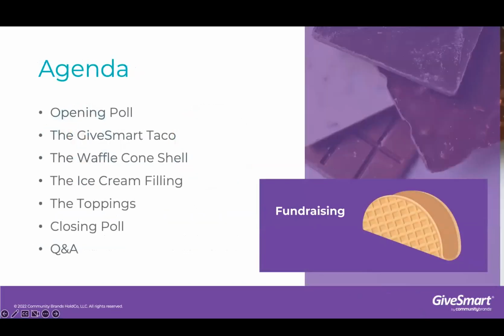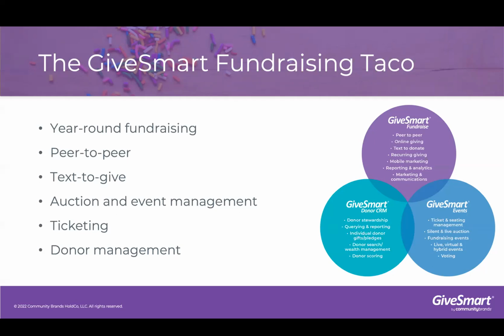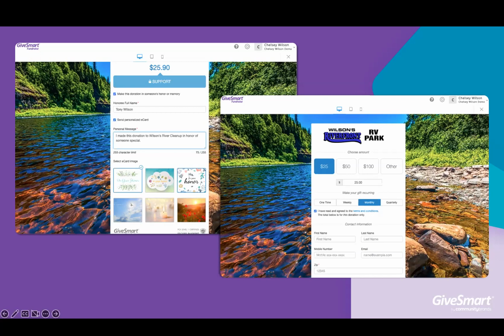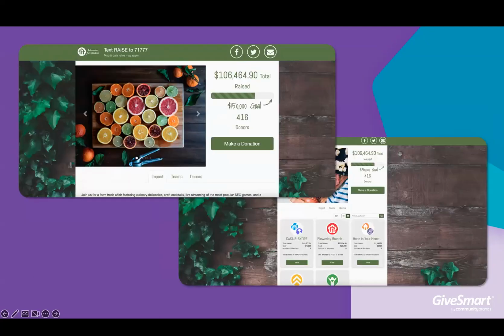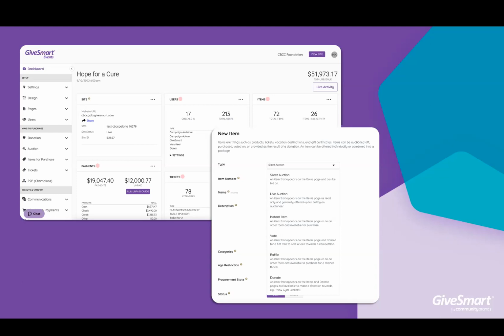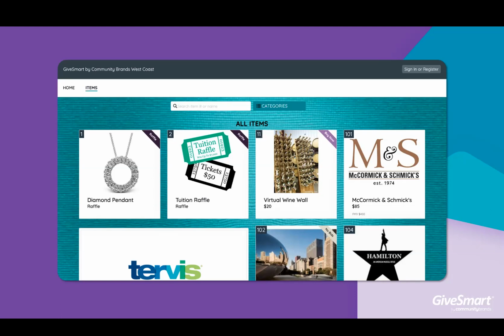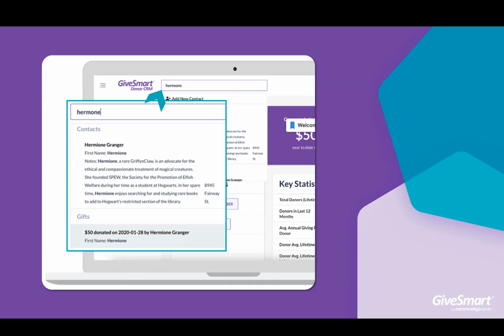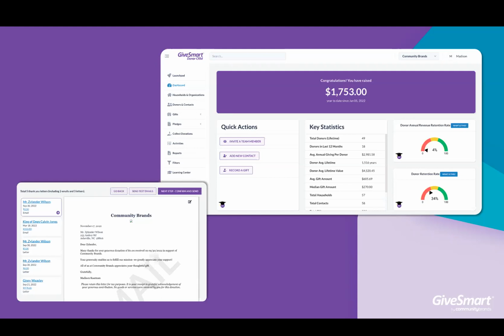Features to Build Your Fundraising Choco Taco: GiveSmart’s comprehensive suite is the cherry on top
Every ingredient in a Choco Taco is delightful on its own, but together they make a beloved product.